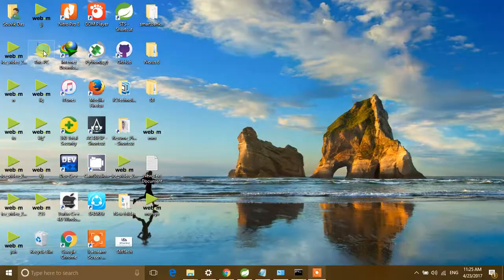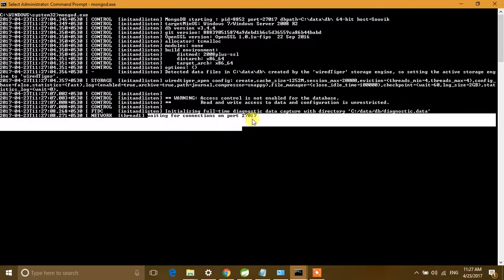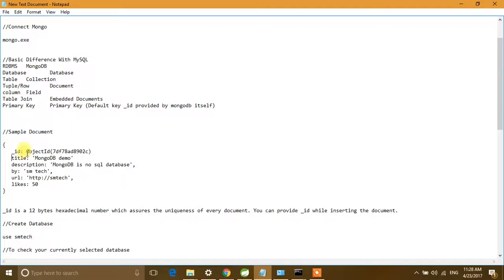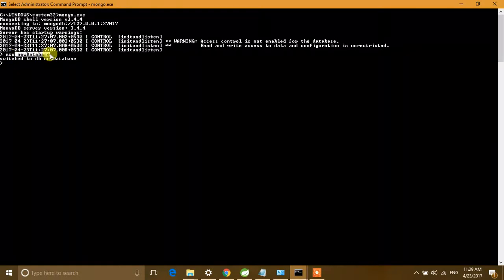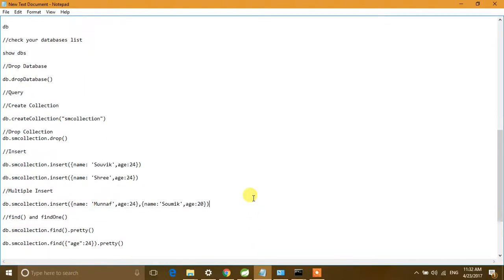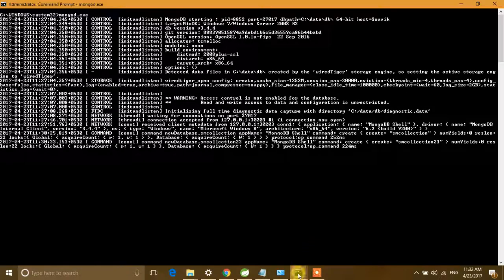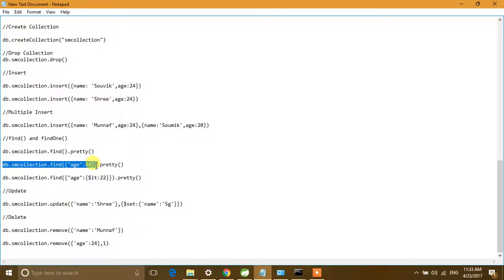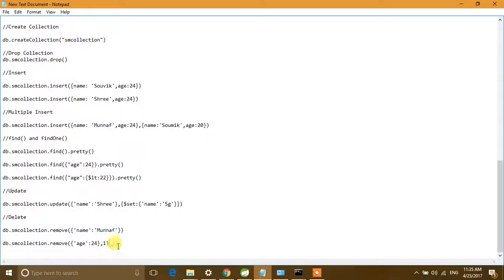MongoDb commands to perform crud operations on document (create,read,update,delete) | MongoDb Basics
Commands used in this video
//Mongo Data Dictionary Path-
\data\db

//Mongo Start

mongod.exe

//Connect Mongo

mongo.exe

//Basic Difference With MySQL

RDBMS MongoDB
Database Database
Table Collection
Tuple/Row Document
column Field
Table Join Embedded Documents
Primary Key Primary Key (Default key _id provided by mongodb itself)

//Sample Document

   _id: ObjectId(7df78ad8902c)
   title: 'MongoDB demo'
   description: 'MongoDB is no sql database',
   by: 'sm tech',

_id is a 12 bytes hexadecimal number which assures the uniqueness of every document. You can provide _id while inserting the document.

//Create Database

use smtech

//To check your currently selected database

db

//check your databases list

show dbs

//Drop Database

db.dropDatabase()

//Query

//Create Collection

db.createCollection("smcollection")

//Drop Collection
db.smcollection.drop()

//Insert

db.smcollection.insert({name: 'Souvik',age:24})

db.smcollection.insert({name: 'Shree',age:24})

//Multiple Insert

db.smcollection.insert({name: 'Munnaf',age:24},{name:'Soumik',age:20})

//find() and findOne()

db.smcollection.find().pretty()

db.smcollection.find({"age":24}).pretty()

db.smcollection.find({"age":{$lt:22}}).pretty()

//Update

db.smcollection.update({'name':'Shree'},{$set:{'name':'Sg'}})

//Delete

db.smcollection.remove({'name':'Munnaf'})